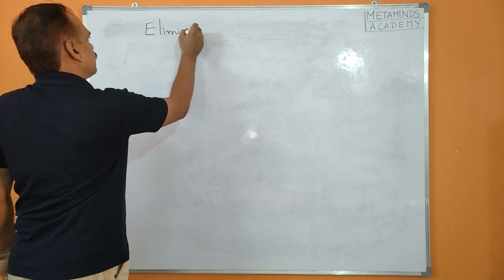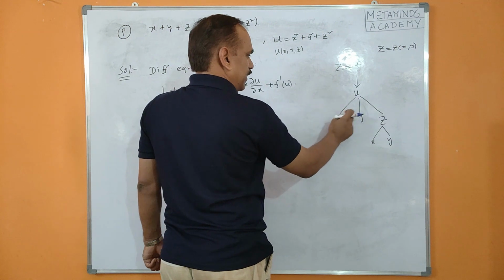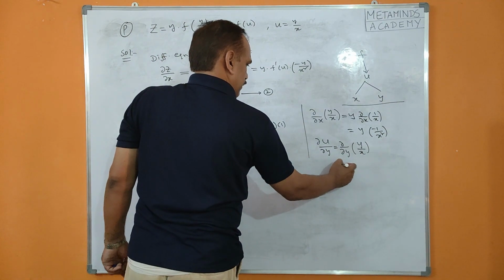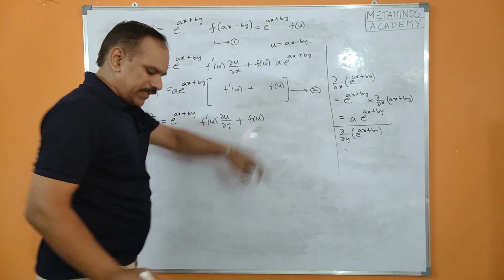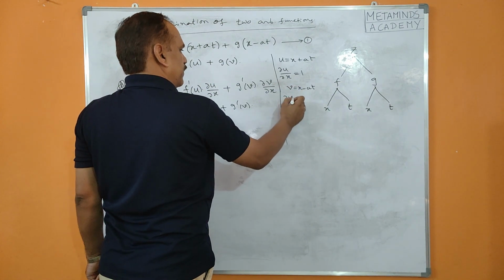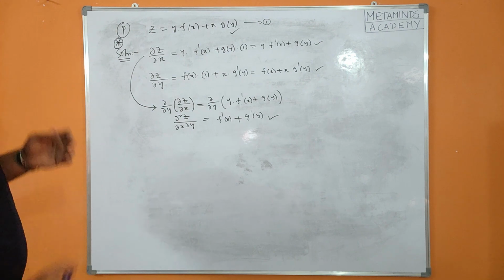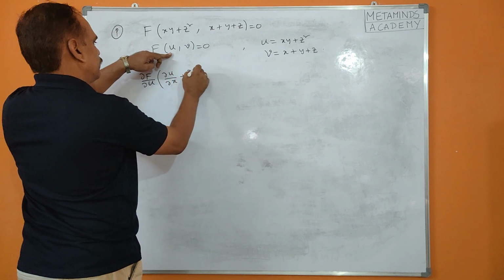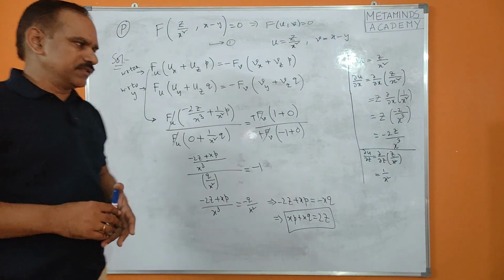Formation of PDE by elimination of arbitrary functions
Partial Differential Equations Lecture Series.
Engineering Mathematics,
M1 M2 M3
BSc Maths